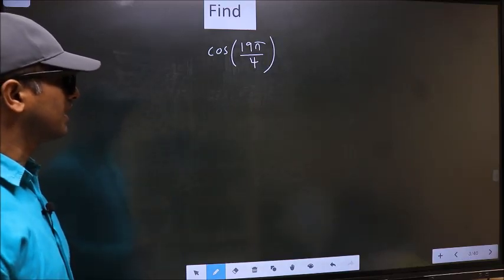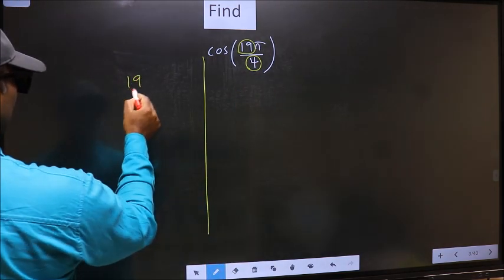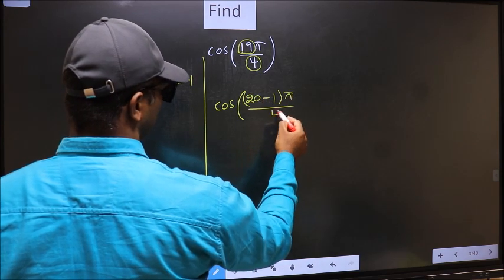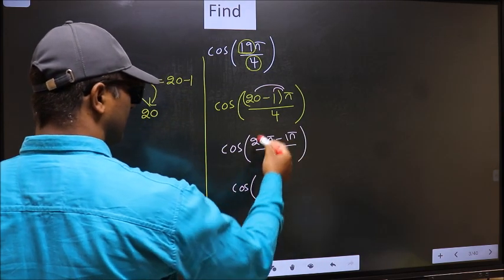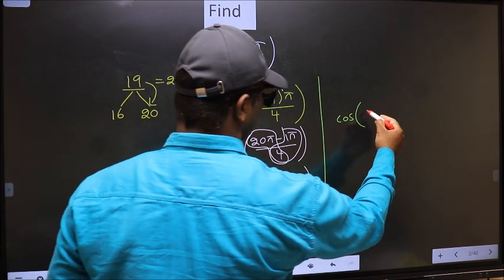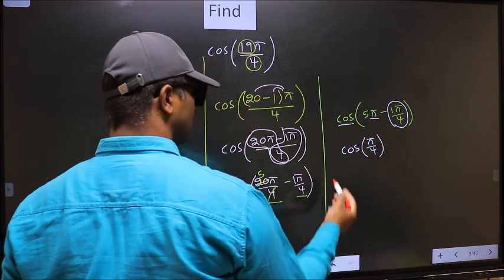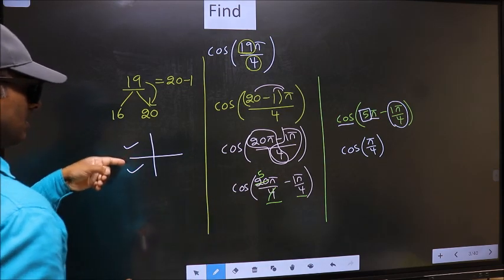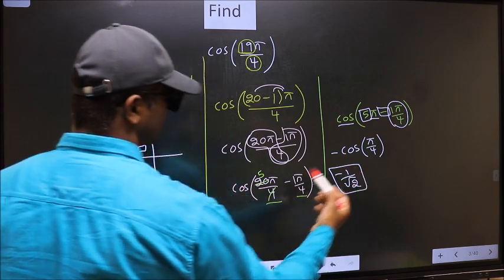Find trigonometry angle cos⁡(19π/4) = ?